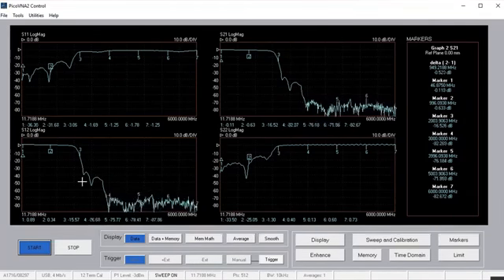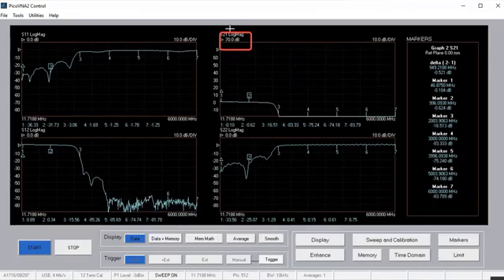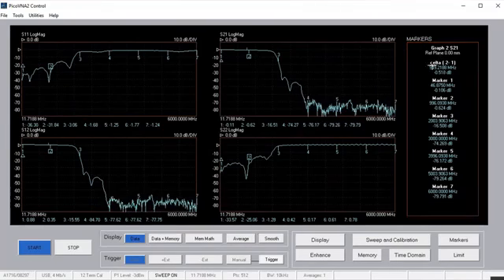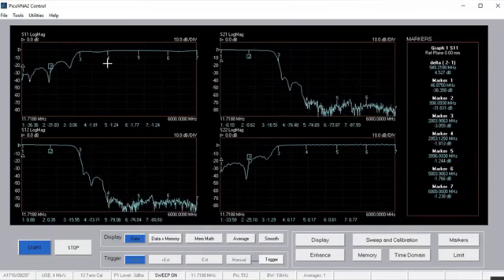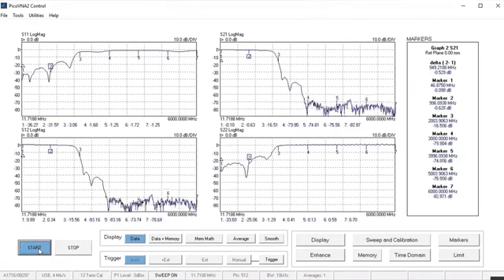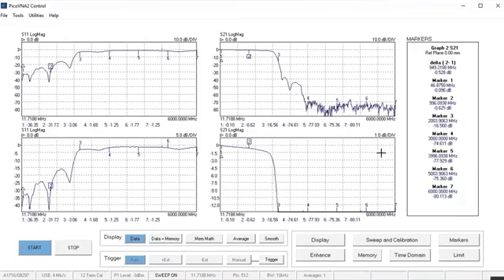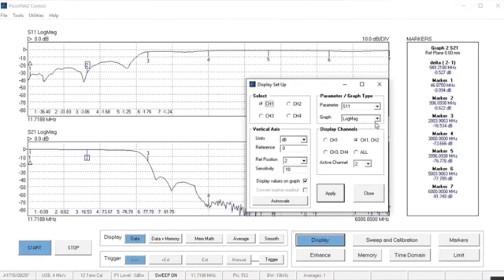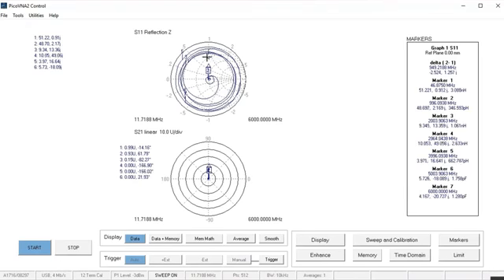가성비 지존 미래스코프, PC벡터 네트웍 분석기 PicoVNA software 소개 (1-19)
RF 사업 개발 매니저 Mark Ashcroft가 새로운 PicoVNA 소프트웨어를 소개합니다. 보정 및 상태 파일을 로드하는 방법과 관심있는 플롯 및 매개 변수를 표시하도록 디스플레이를 재구성하는 방법을 확인하십시오.

1.Pico Technology사의 PicoVNA software.
2.캠브리지에서 만들었습니다.
3.넓은 PC 화면에 풍덩(Save time, sweat and money).